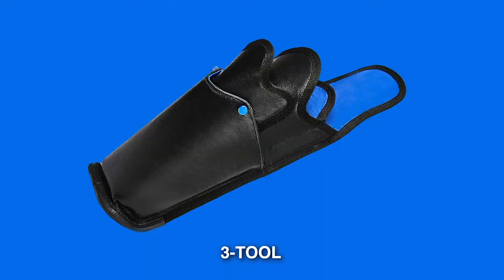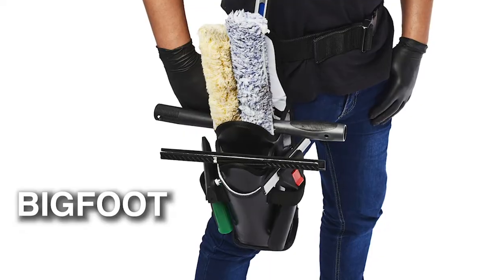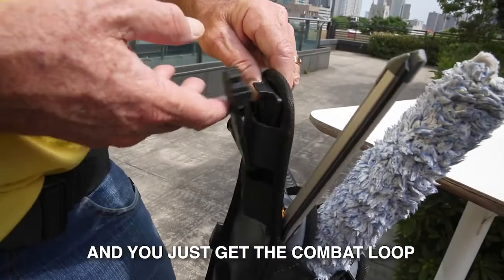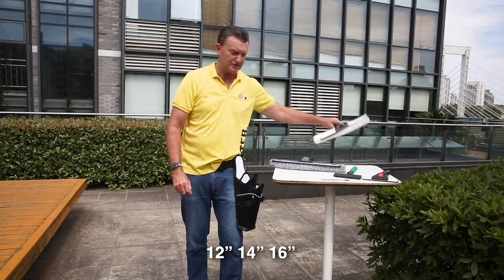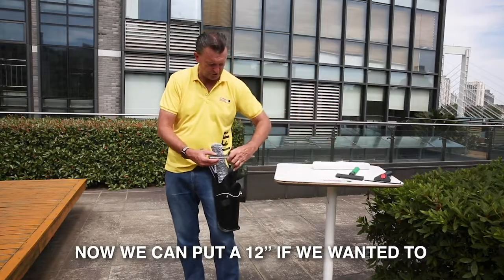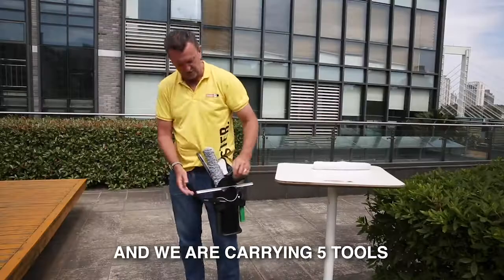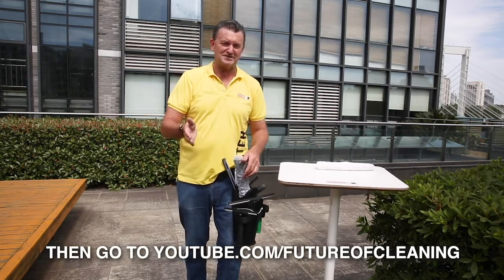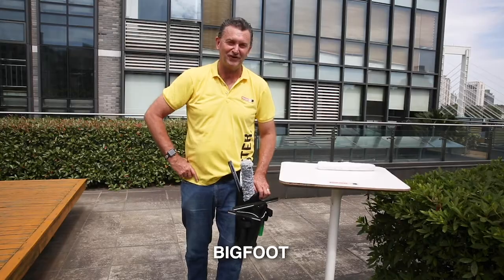BIGFOOT REACH-IT HOLSTER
FAQs about BIGFOOT holster answered.